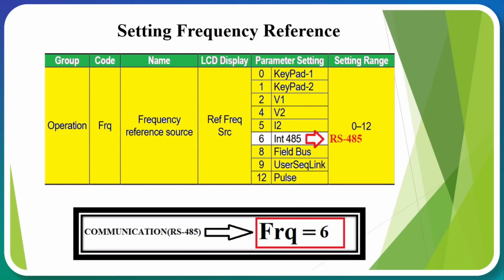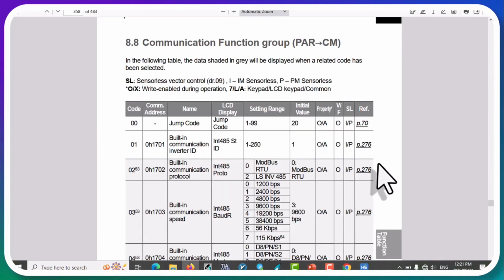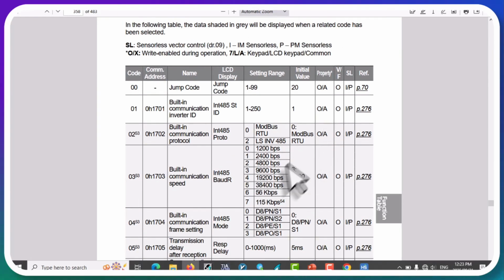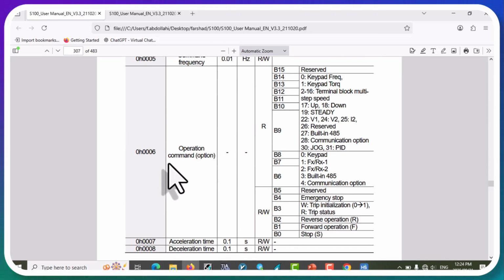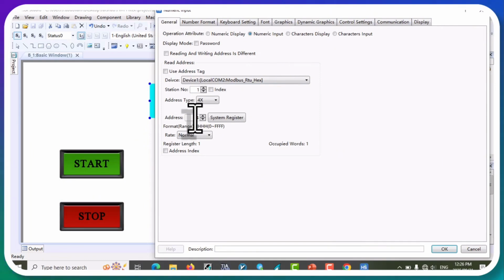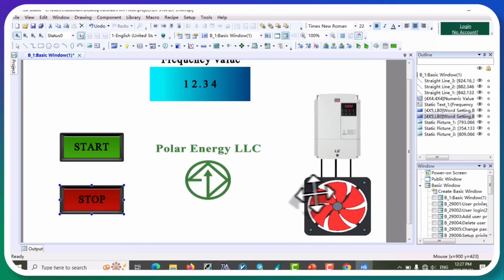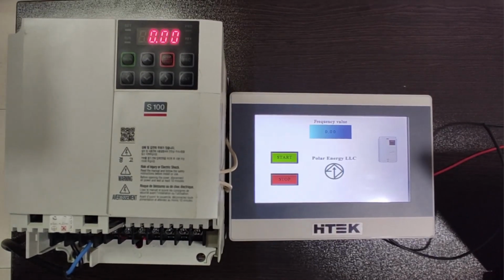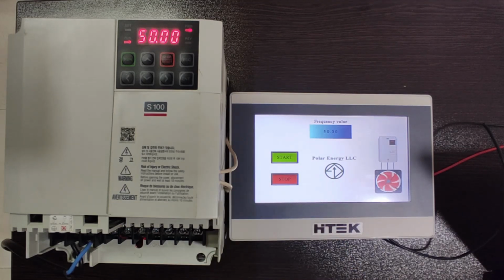LS VFD S100 - Set the Frequency & Communication Modbus-RTU (RS-485)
In these videos, we take a closer look at the LS Electric S100 VFD and its role in modern automation. You’ll get a clear overview of its functions, benefits, and applications, making it easier to understand how variable frequency drives support efficient and reliable motor control.

Polar Energy LLC — Official U.S. distributor for LS Electric
Fast shipping, B2B quotes, and responsive tech support.